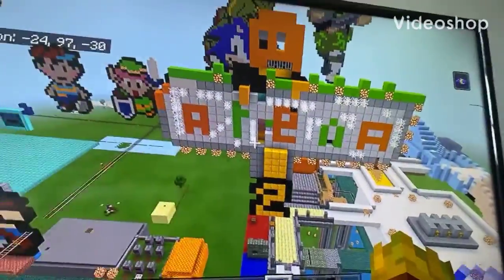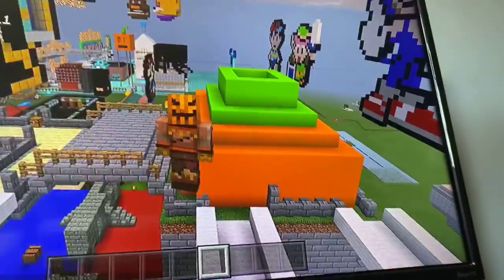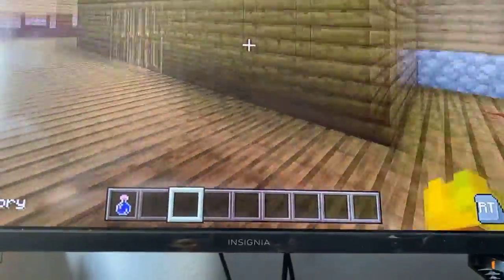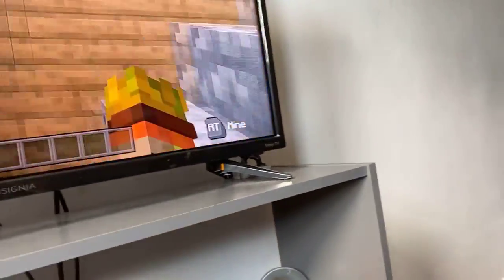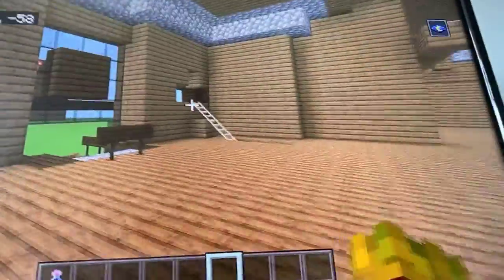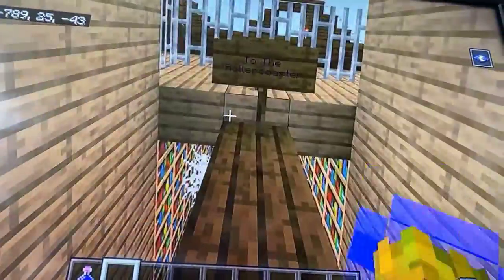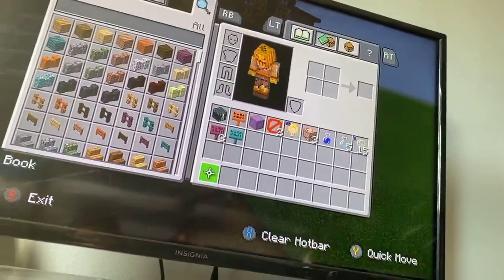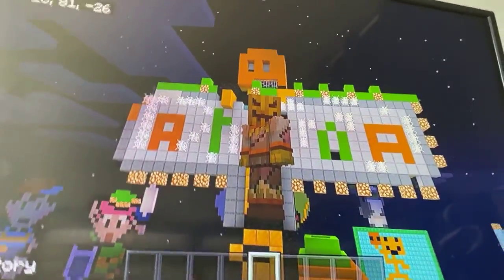Minecraft arena holloween add on 2 reveiw